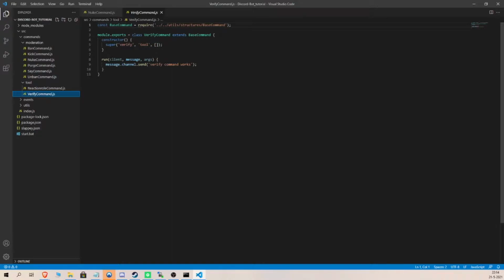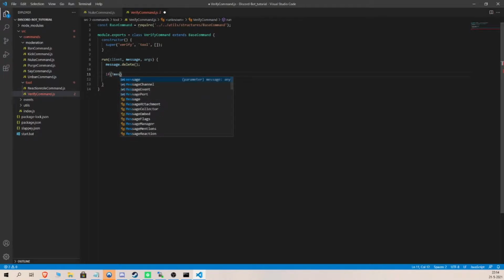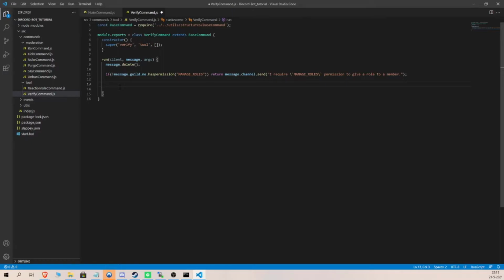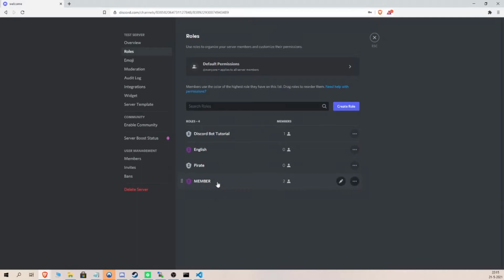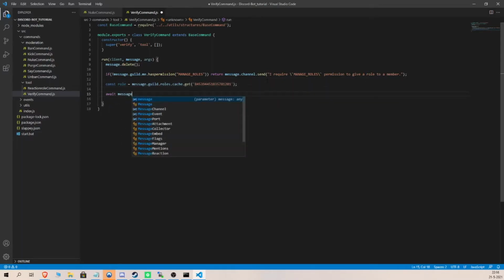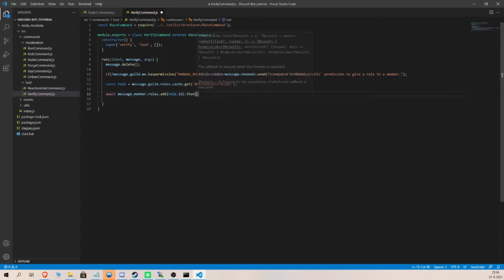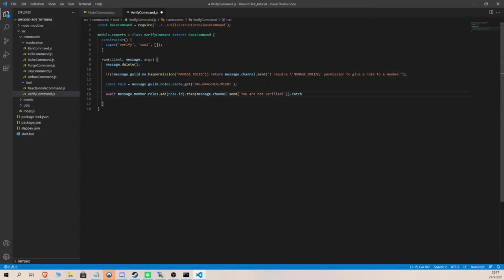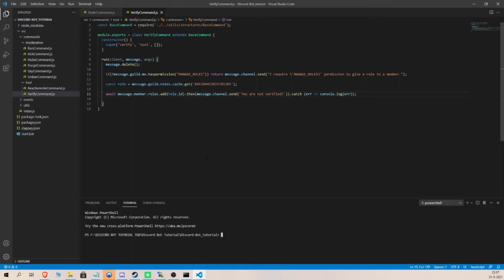How To Make A Verify Command #12 - Discord.JS V12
For a good and cheap host visit | lion-hosting.nl